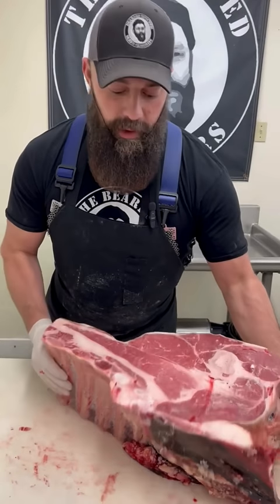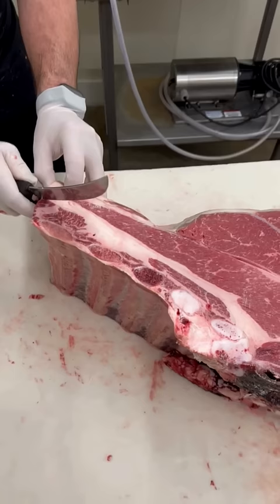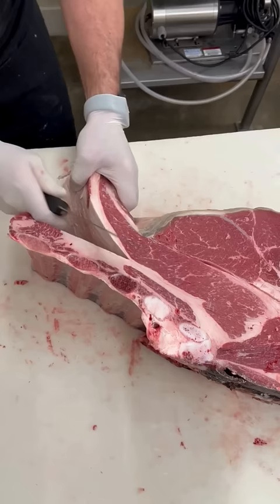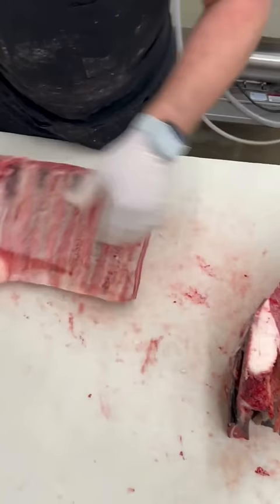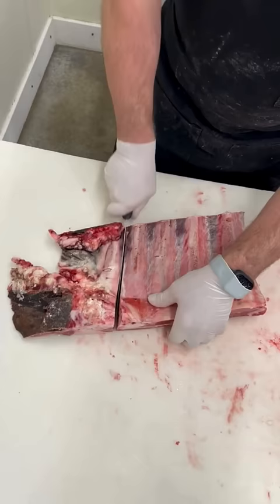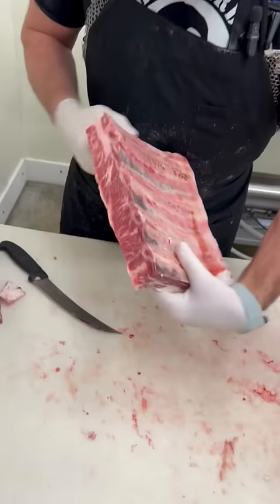Cutting Beef Dino Ribs 🔪🐂